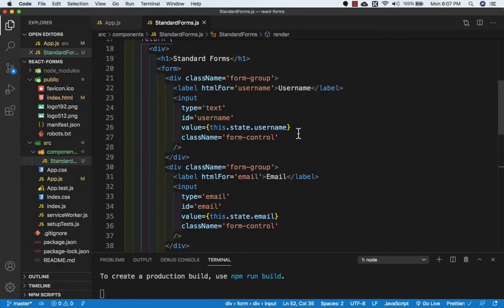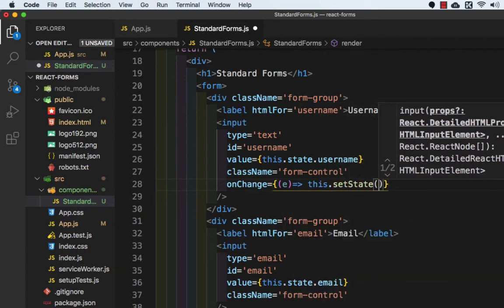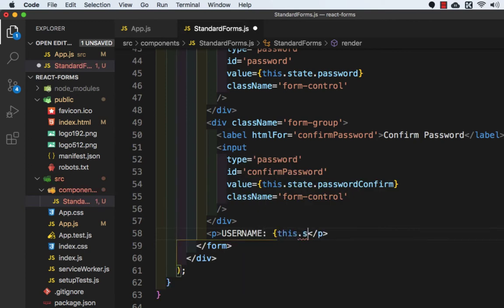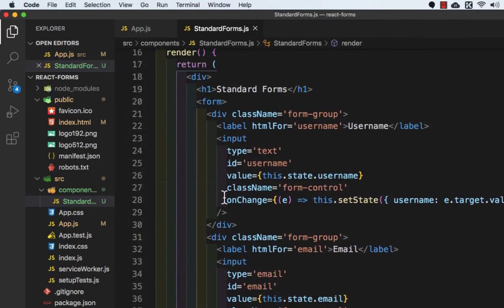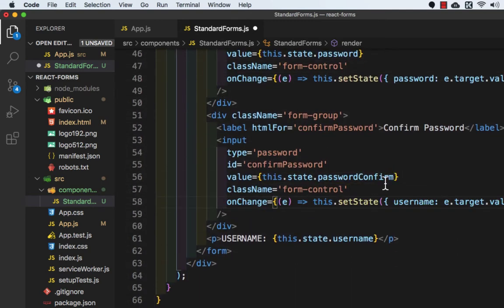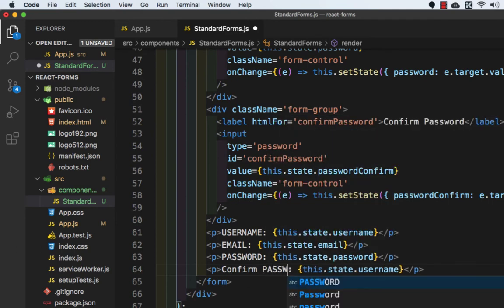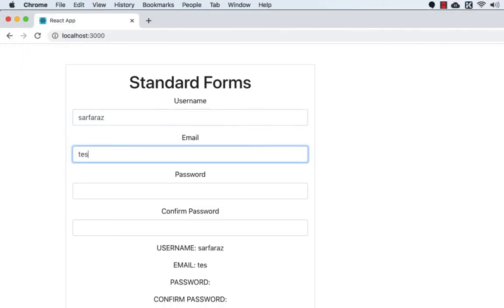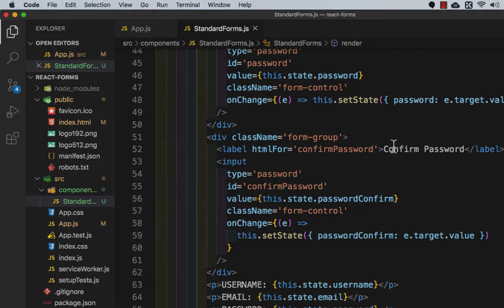lecture 4 state change onChange event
state change onChange event
Follow me on technology updates